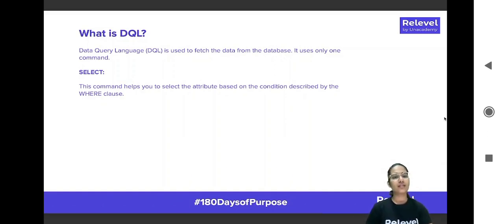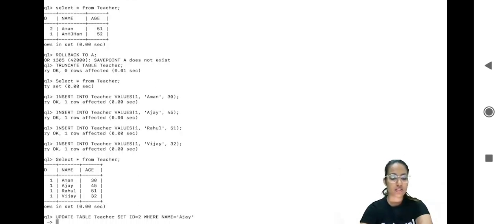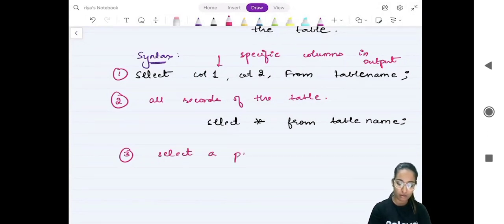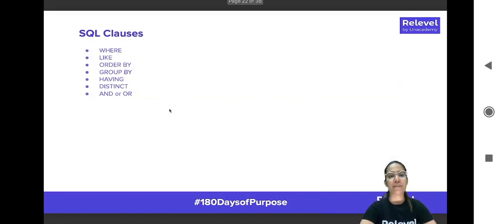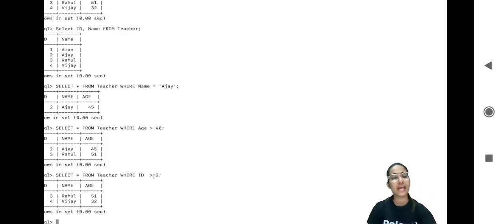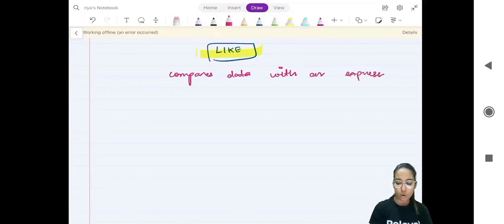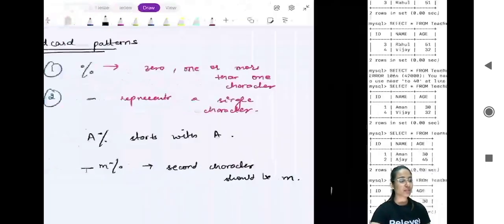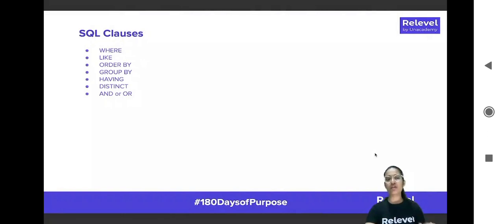DBMS SQL part 7